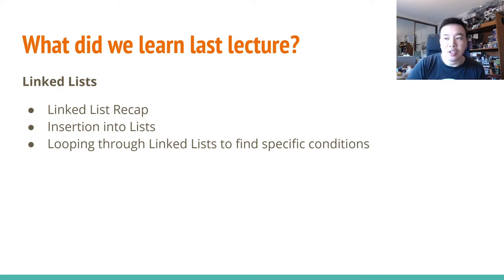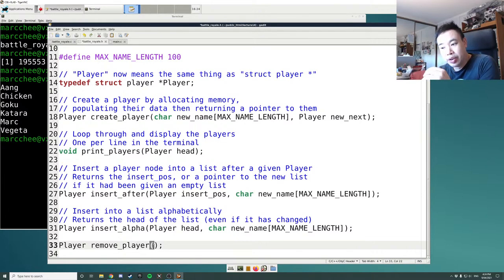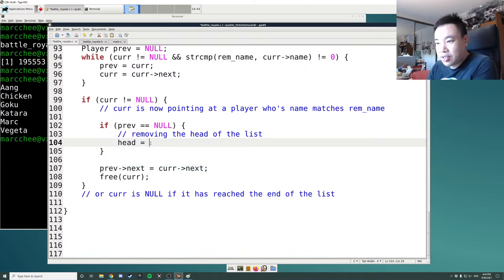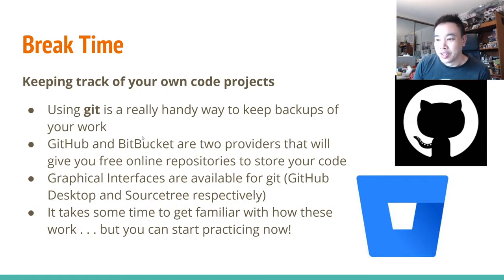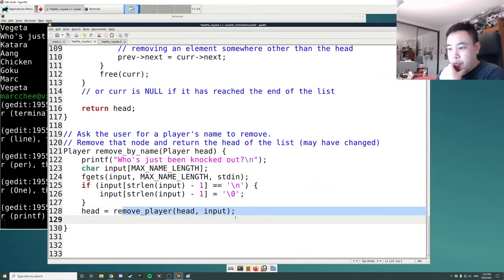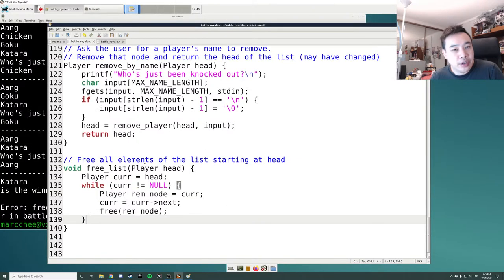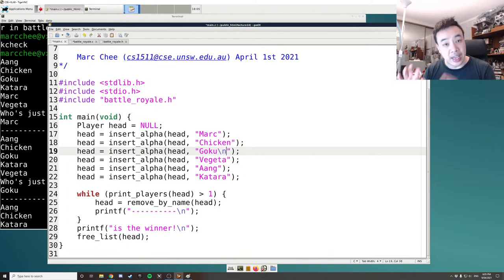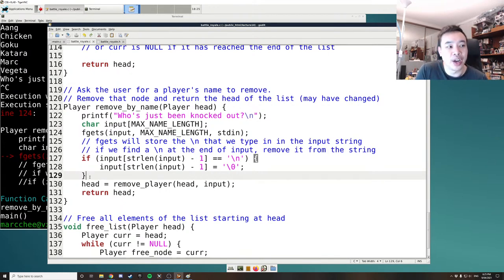Lecture 14, COMP1511 - Programming Fundamentals 2021 Term 1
Lecture 14 - Linked Lists 3
In this lecture we'll be looking at removal of list nodes and freeing of memory. We'll also be wrapping up our Battle Royale example and completing our learning about Linked Lists